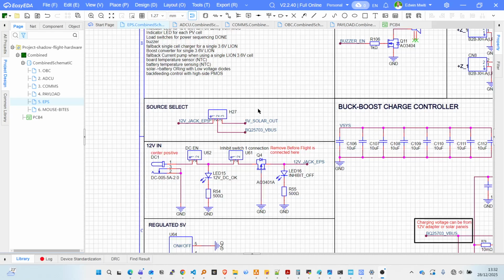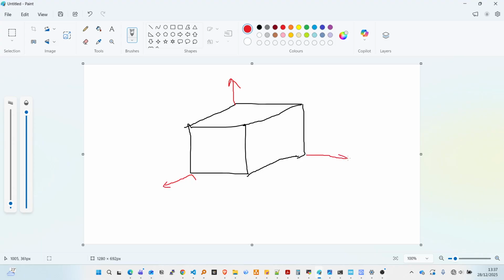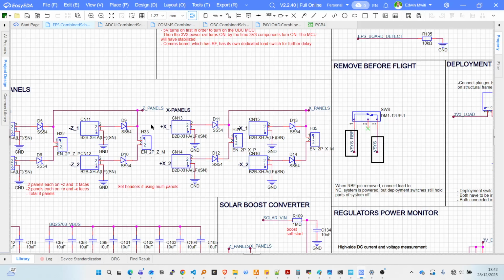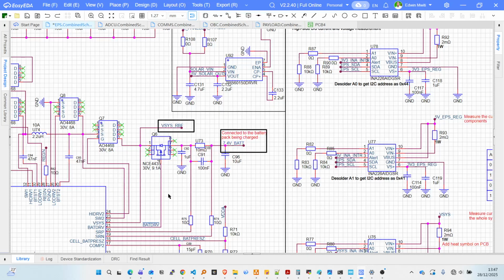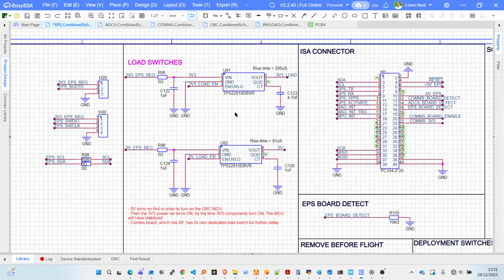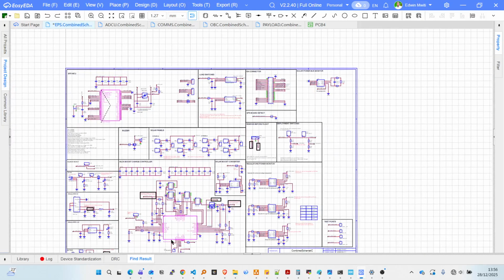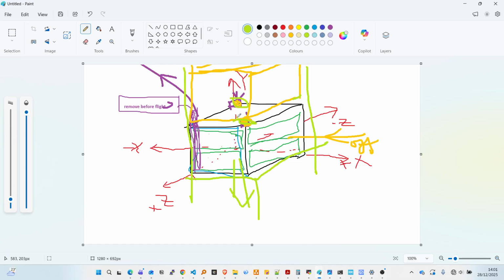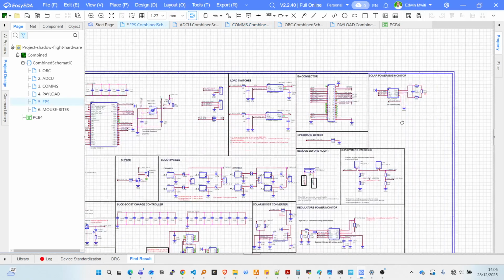Project Shadow Flight#24: Electrical Power Supply(EPS) schematic design walkthrough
Hello. In this video I walk you through the design for the EPS board for project shadow flight cube-sat.